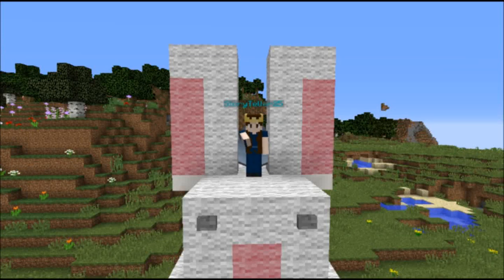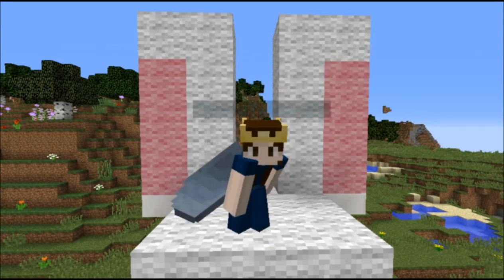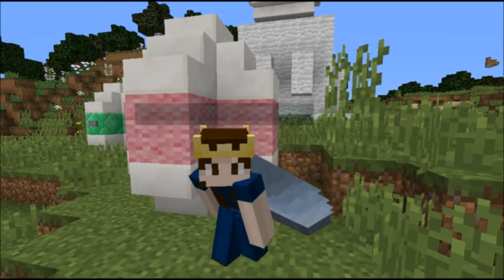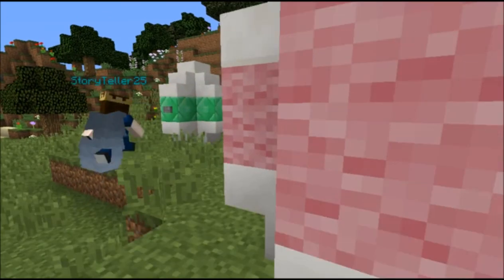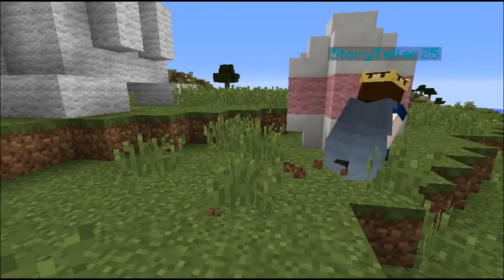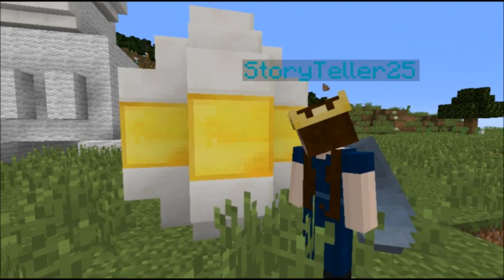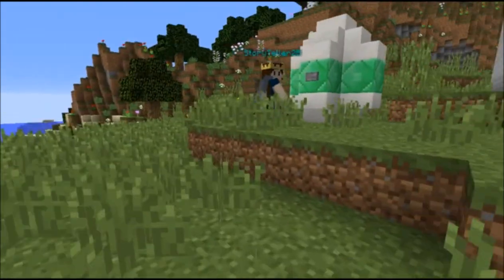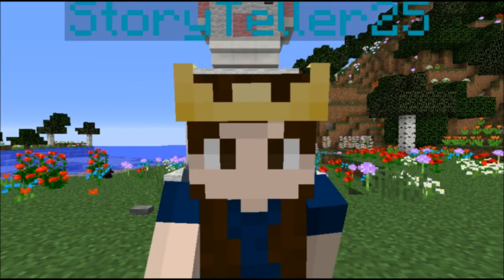ANNOUNCEMENT: EASTER EGG HUNT! | The Strawberry Realm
The Strawberry Realm will be holding an Easter egg hunt this week, all week, as announced by StoryTeller25! In this video, Amber walks you through the types of eggs, as well as what kind of prizes to be expecting!